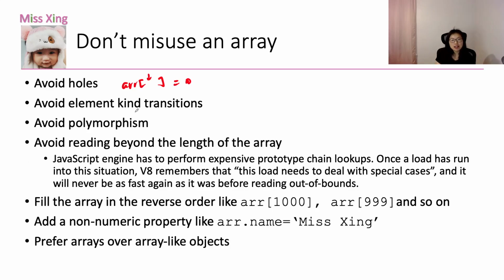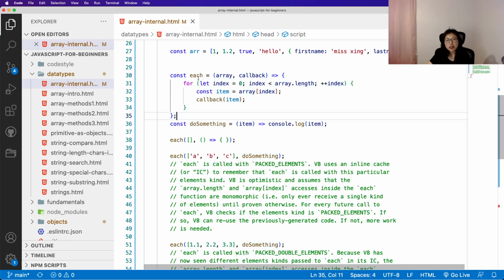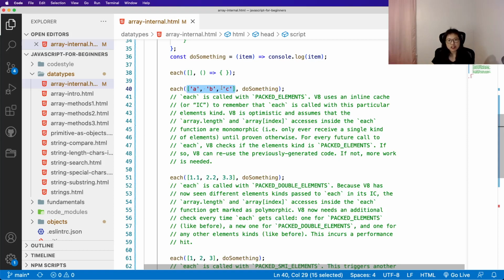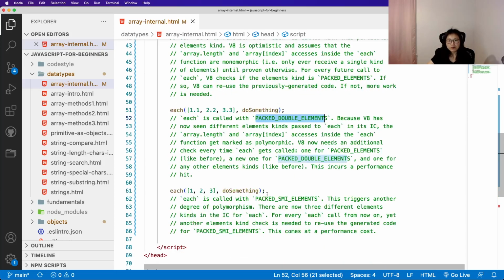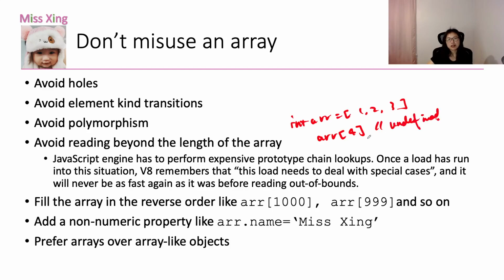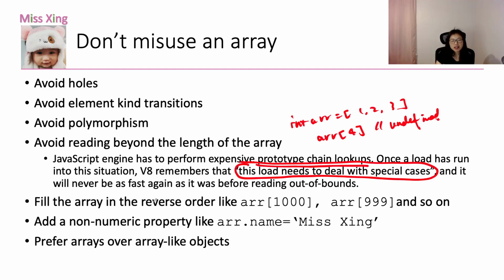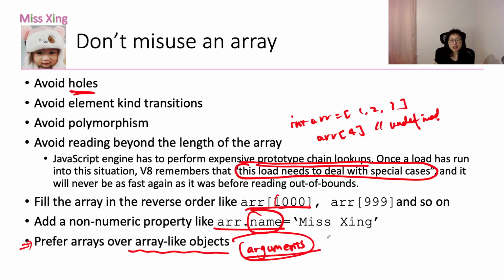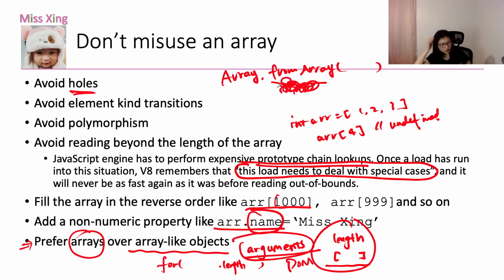46. How Arrays are Implemented in JavaScript (V8)? – PART 4- Be careful: Misuses of Array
Misuse of Arrays:
Avoid holes
Avoid element kind transitions
Avoid polymorphism
Avoid reading beyond the length of the array
JavaScript engine has to perform expensive prototype chain lookups. Once a load has run into this situation, V8 remembers that “this load needs to deal with special cases”, and it will never be as fast again as it was before reading out-of-bounds.
Fill the array in the reverse order like arr[1000], arr[999]and so on
Add a non-numeric property like arr.name=‘Miss Xing’
Prefer arrays over array-like objects